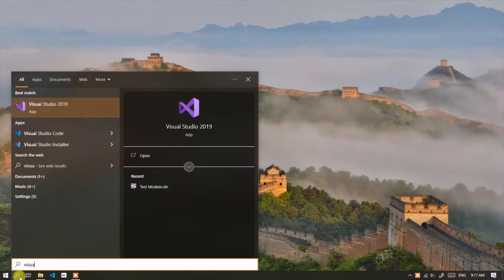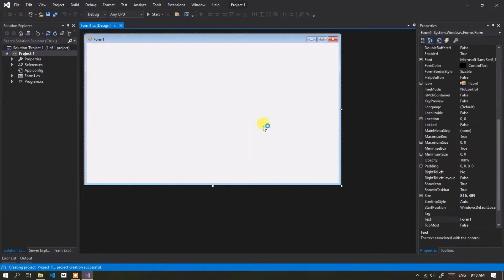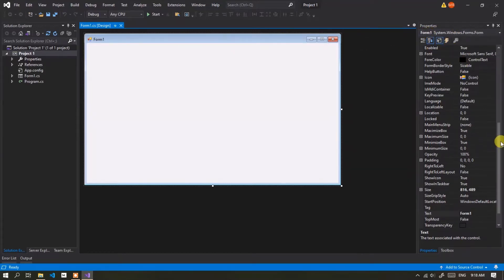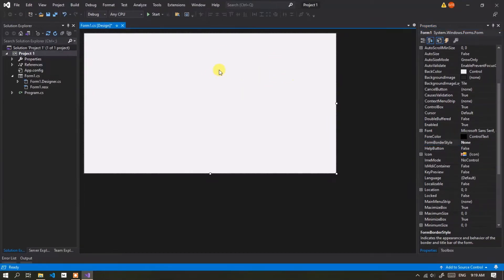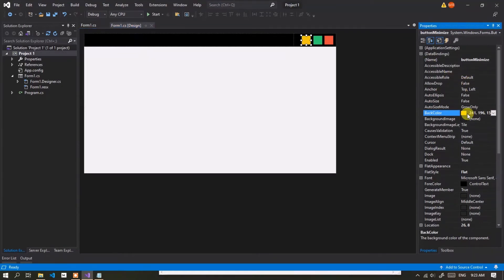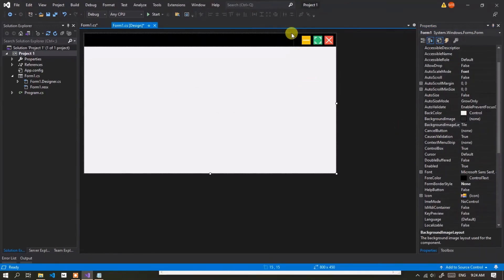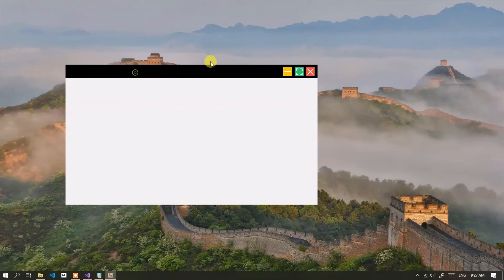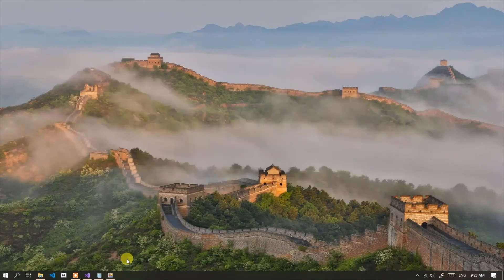Create Custom Minimize/Maximize/Close Button in C# Form || C# For Beginner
Create Custom Minimize/Maximize/Close Button in C# Form
Create Custom Minimize Button C#
Create Custom Maximize Button C#
Create Custom Close Button C#
Draggable Borderless C# Form